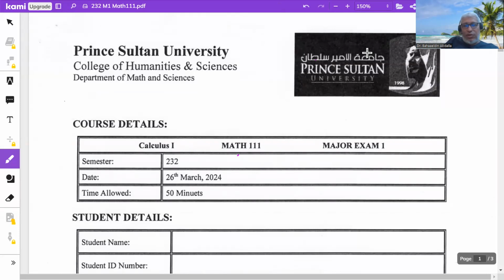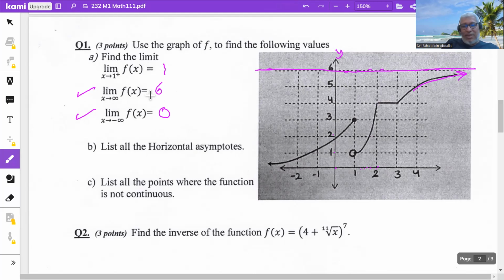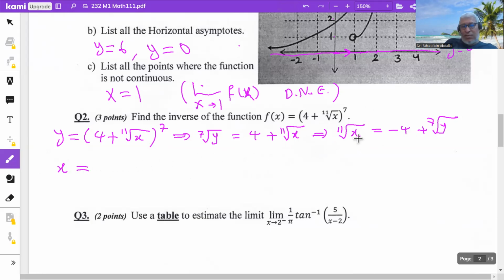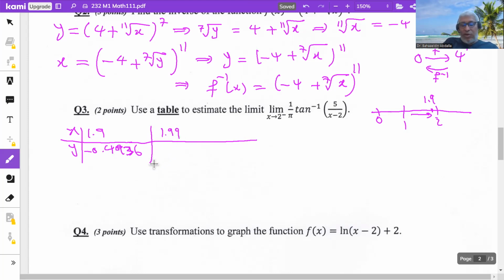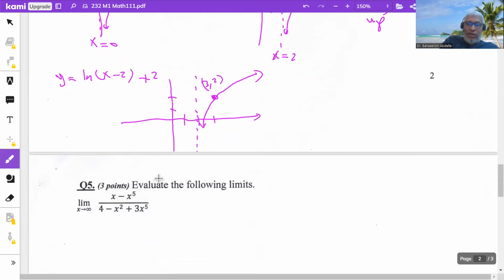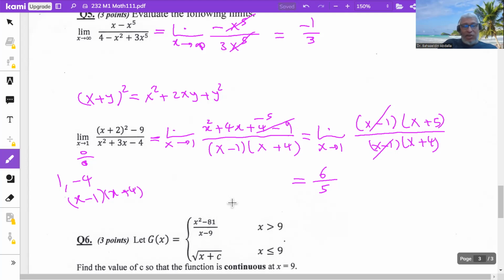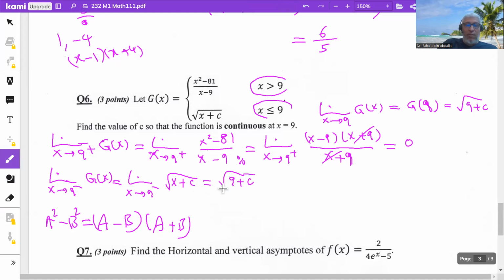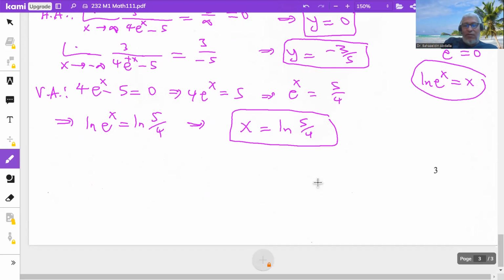Math 111 First Major Term 232